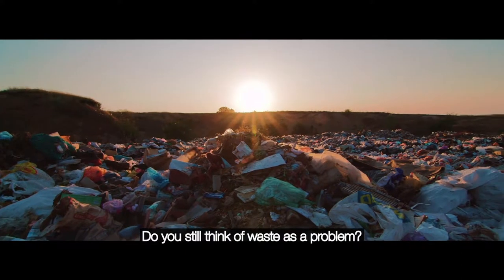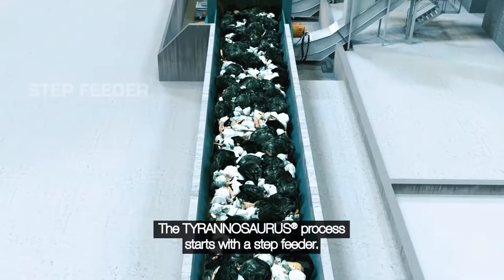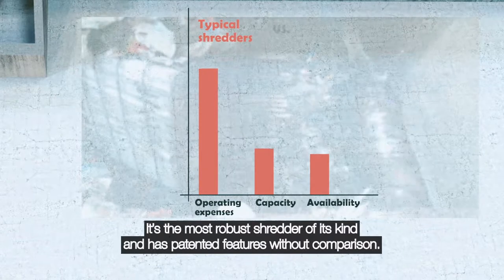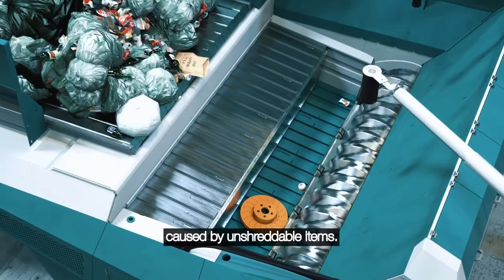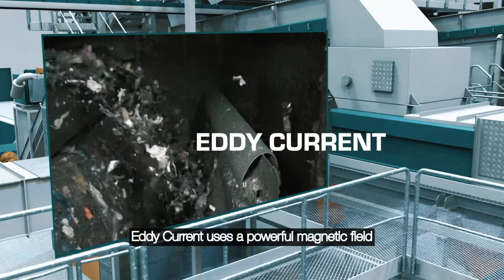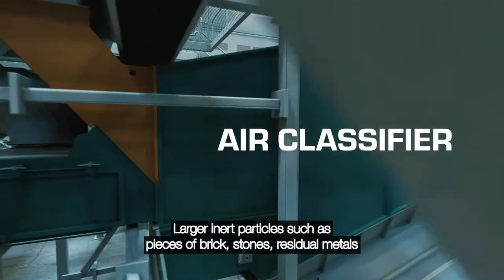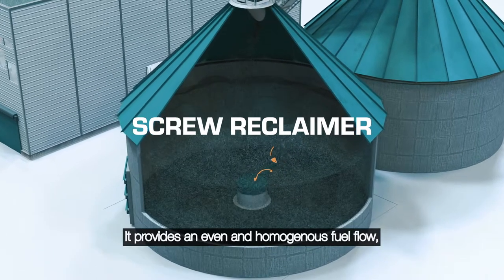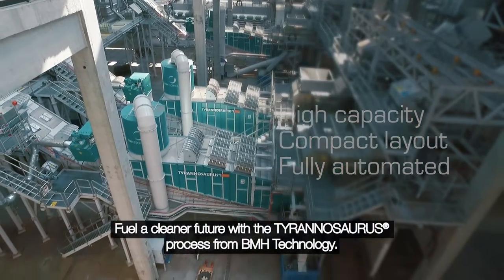BMH Waste refining Process movie